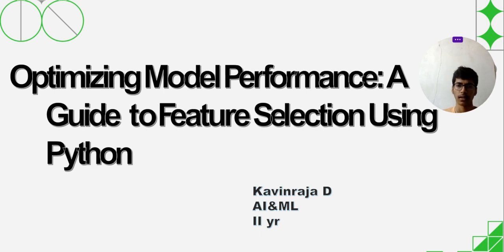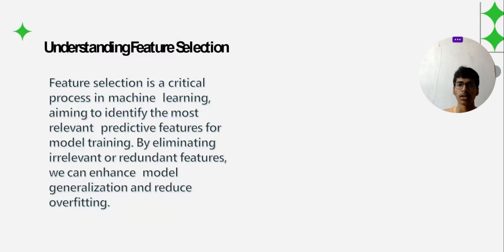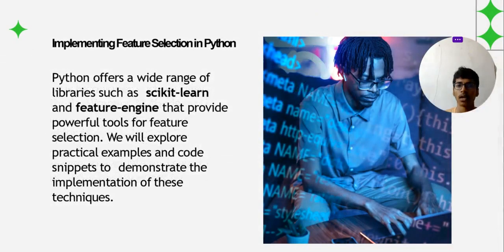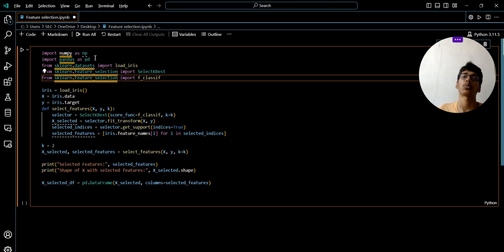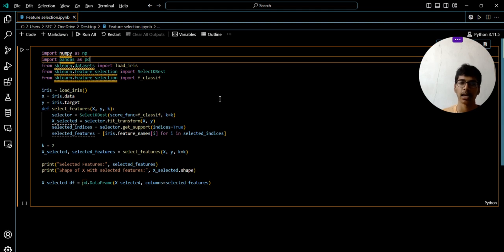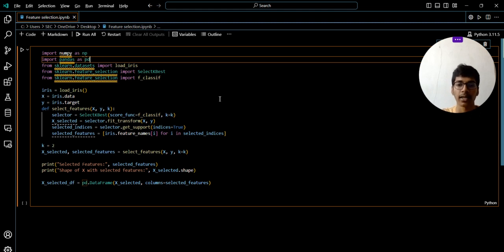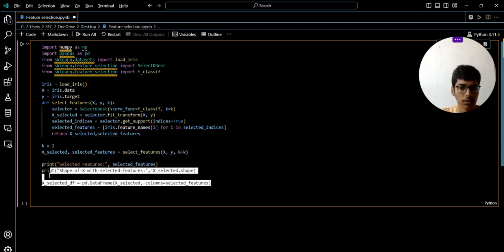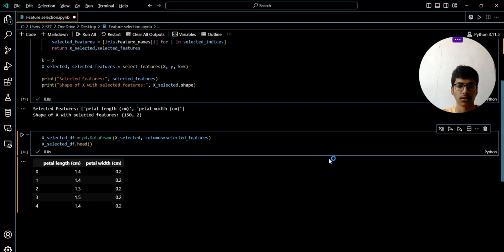Feature selection in Data Science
Feature selection is a process that chooses a subset of features from the original features so that the feature space is optimally reduced according to a certain criterion.
Feature selection is a critical step in the feature construction process.
There are three general classes of feature selection algorithms:
Filter methods
wrapper methods
Embedded methods